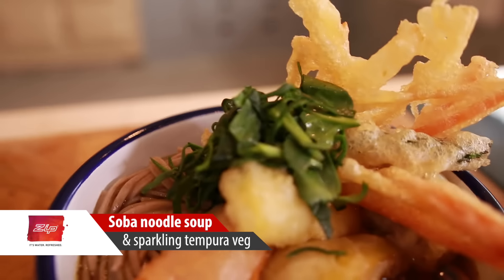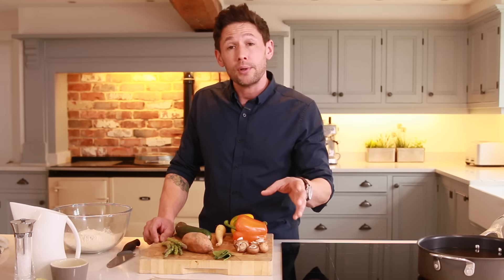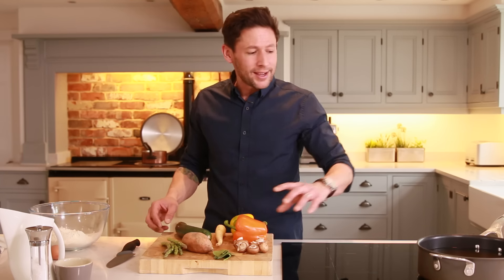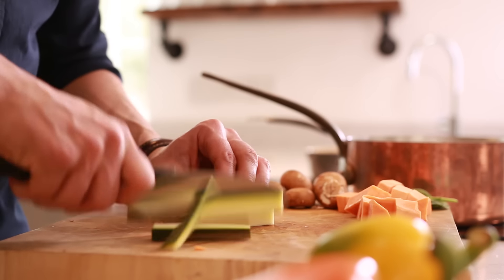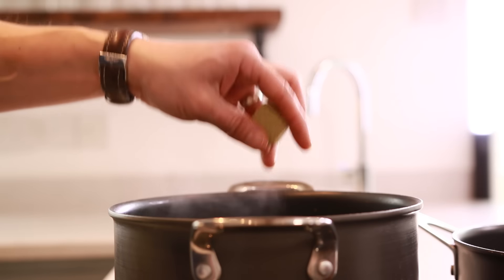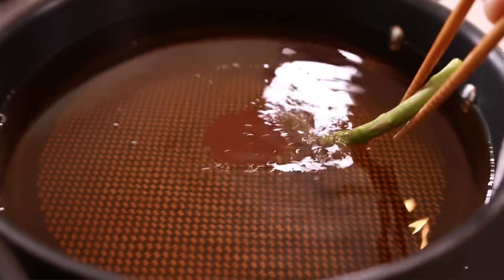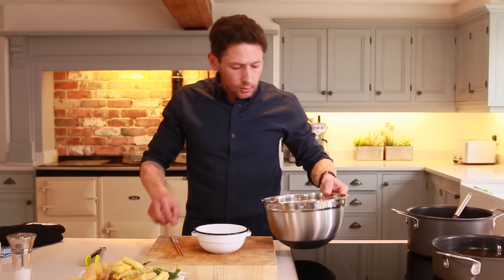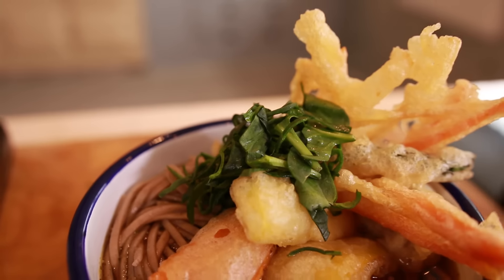Soba Noodle Soup & Sparkling Tempura Veg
Check out our latest demonstration by the talented Haste's Kitchen and how to make delicious Soba Noodle Soup with your Zip Tap. and browse through our G4 range available in 4 designs and 4 finishes, making it perfect for YOUR kitchen. Instant boiling, sparkling and chilled filtered water.